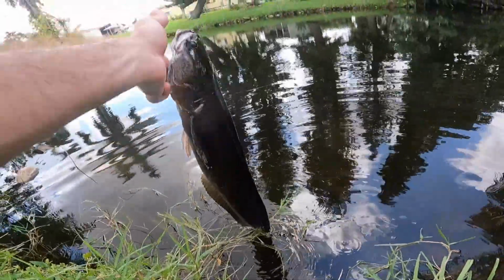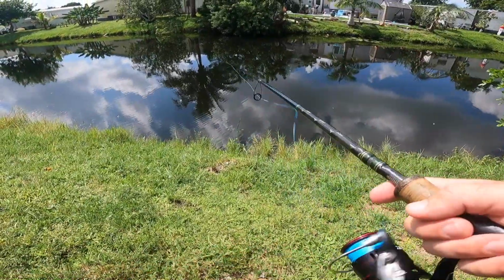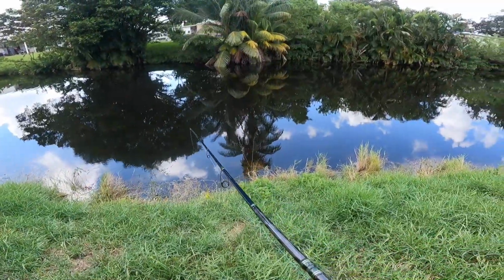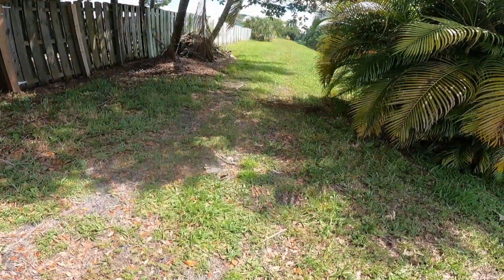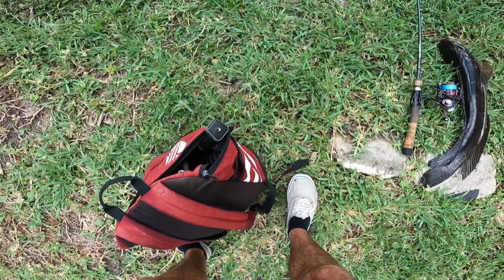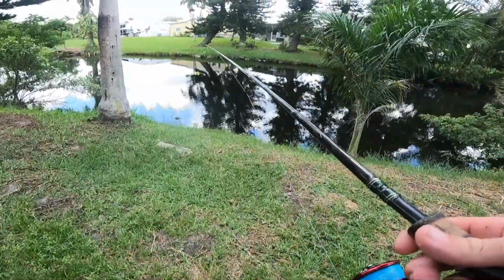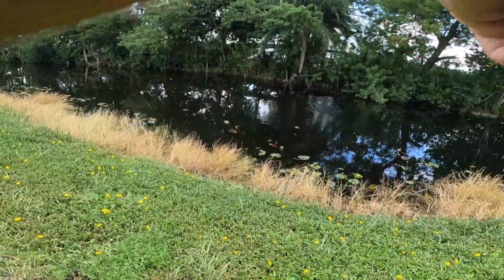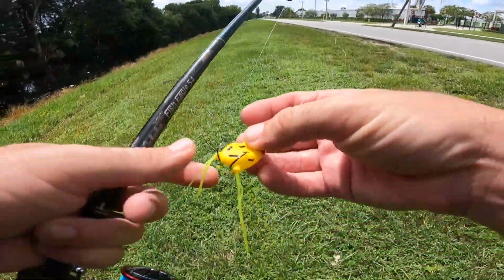MICRO FISHING FOR GIANTS!!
Found these interesting small frog lures and decided to pair em with my micro rod to have a day catching snakeheads. This was such a fun idea. Let me know if there are any other lures you would like me to try on big fish :0

or tik tok!